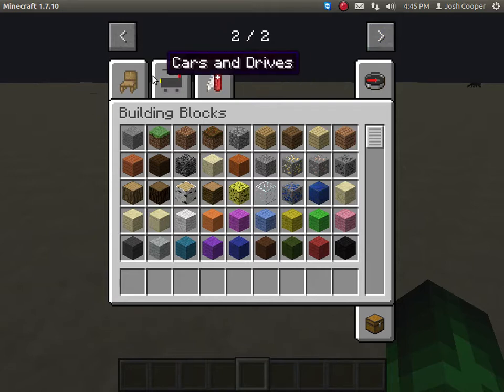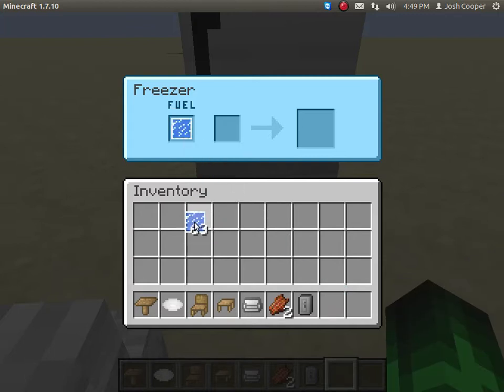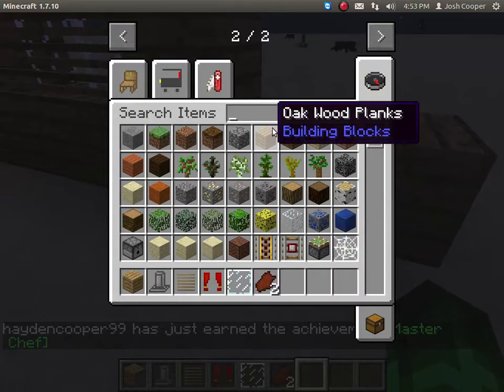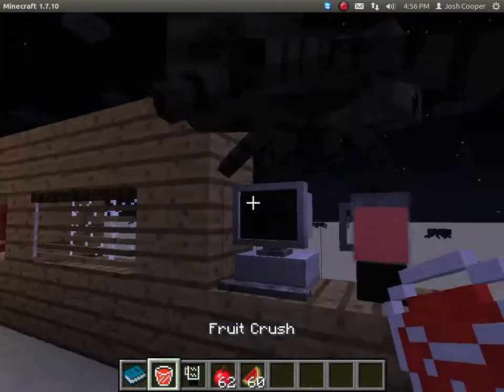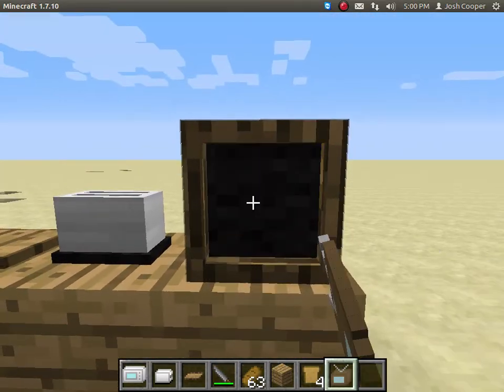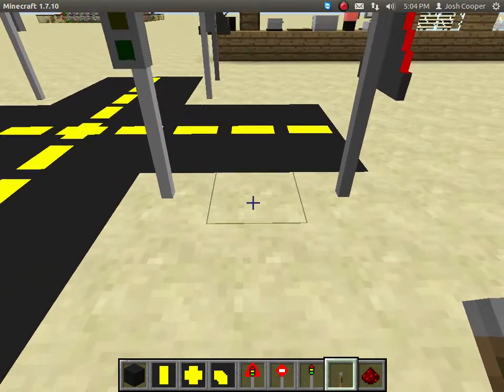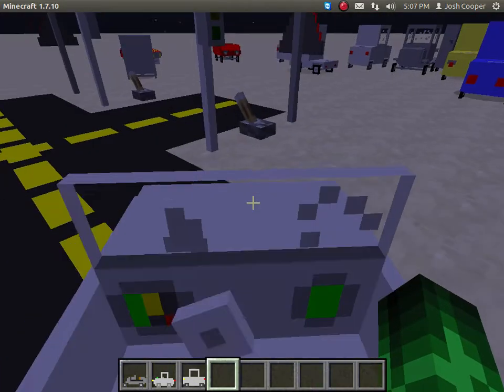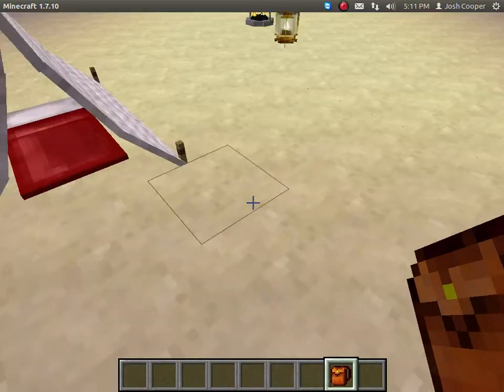Minecraft mods |Mr.Crayfish's furniture mod|Cars and Drives mod|Camping mod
Sorry about the sound quality, I have a crappy mic.